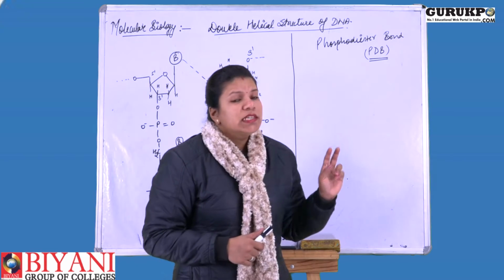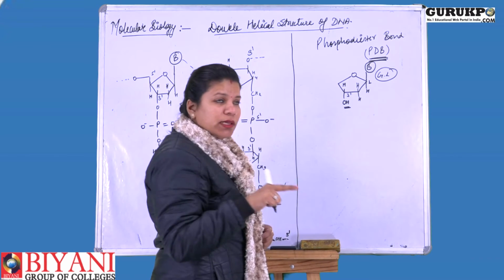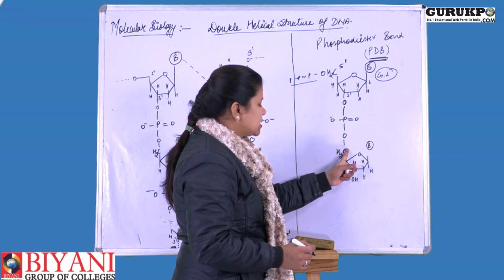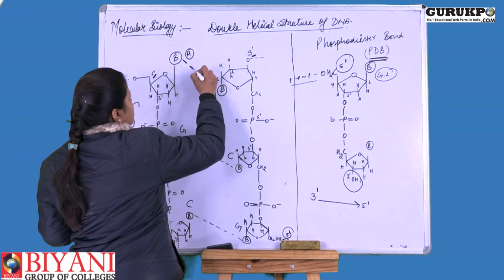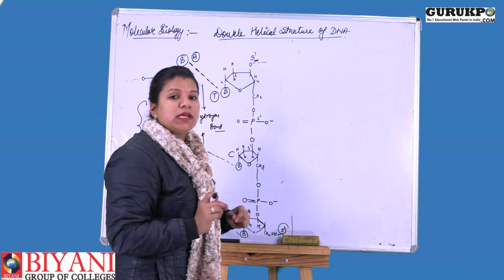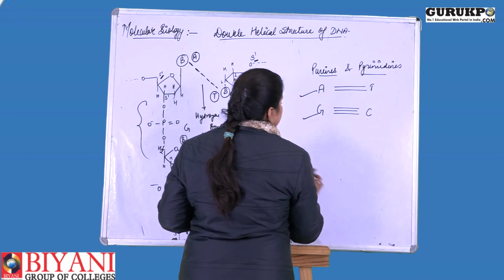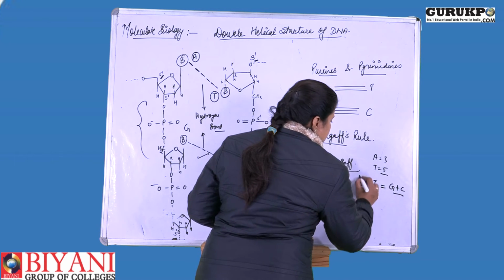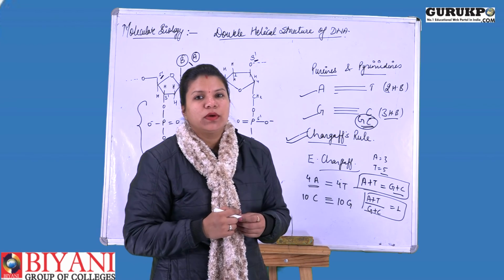Double Helical structure of DNA by Ms. Shalini Tailor | B.Sc, M.Sc | Guru Kpo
In this lecture Ms. Shalini Tailor, Asst. Prof., Biyani Group of Colleges is explaining about double helical structure of DNA.